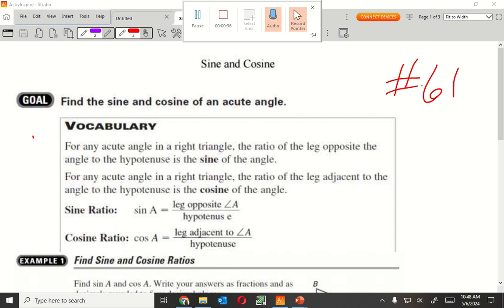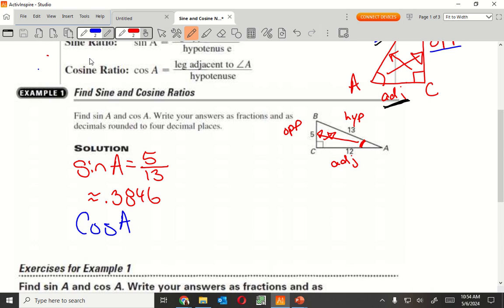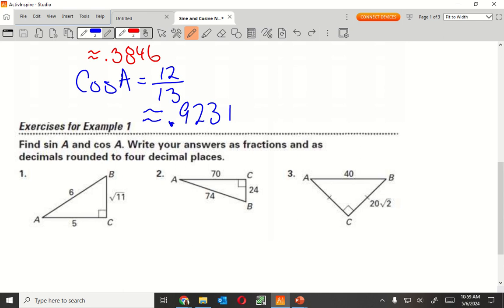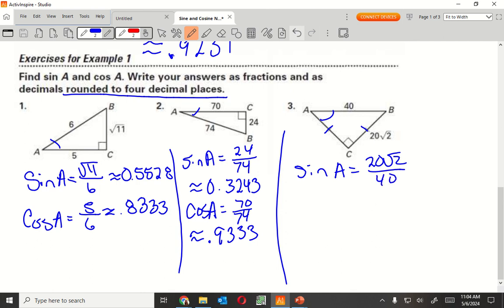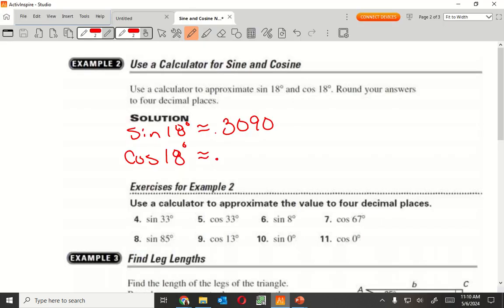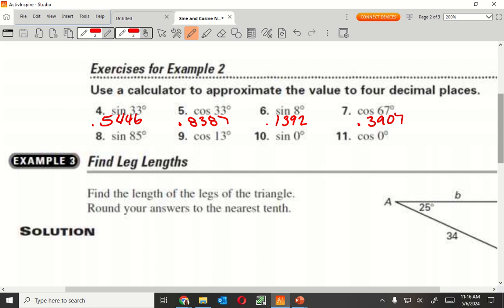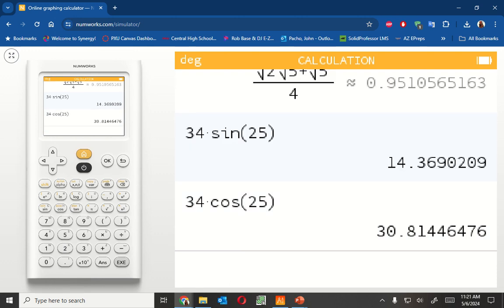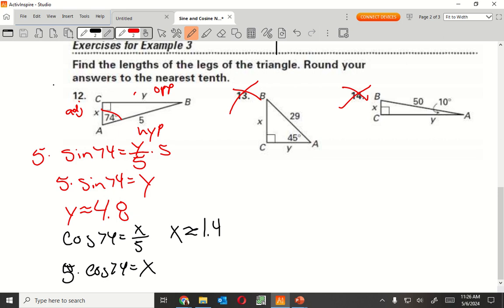Geometry 2 Sine and Cosine